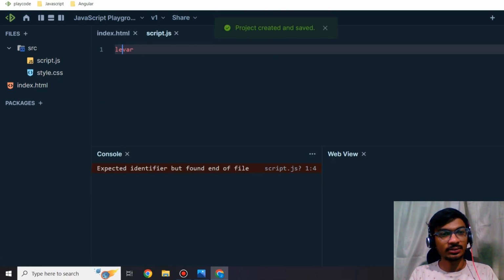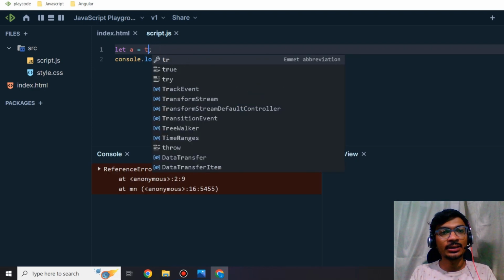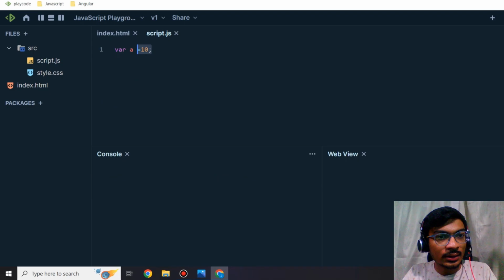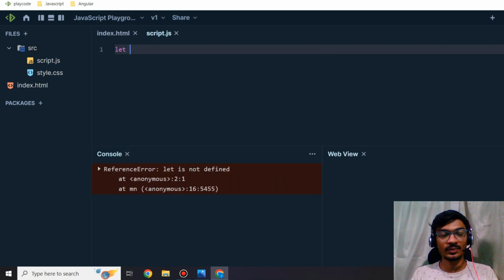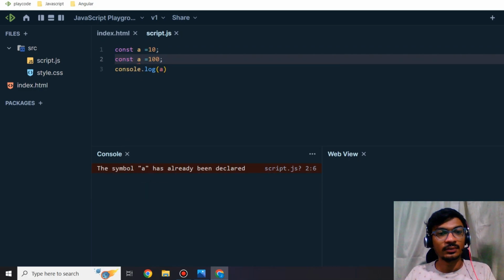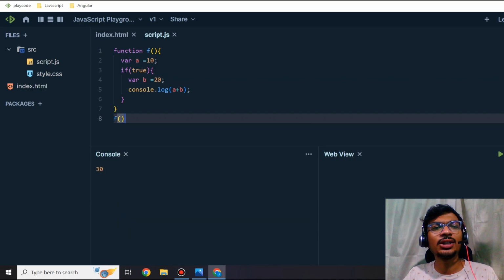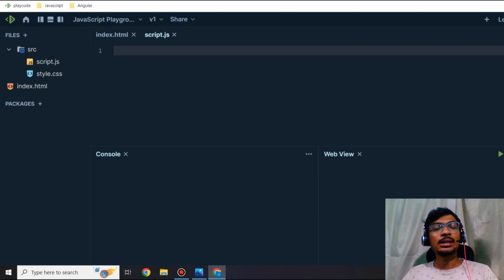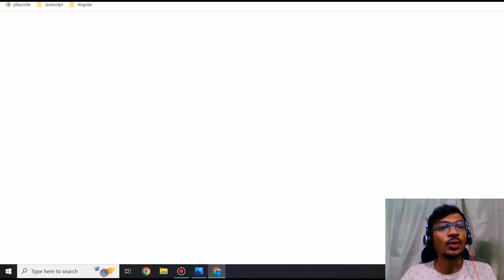2)Data types,var,let,const,eval|Javascript for Web Development | JK CoDEVERSE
Let's get some knowledge.

00:00 - Intro
00:25 - primitive datatypes
03:10 - var,let,const
06:12 - locally & globally scoped
08:20 - eval()

Datatypes in javascript,
var let const of js,
eval() in js,
javascript mastery,
javascript tutorial,
javascript fullcourse,
javascript objects,
javascript projects,